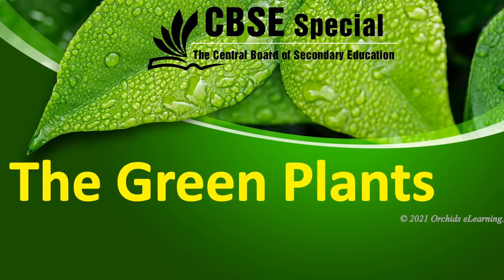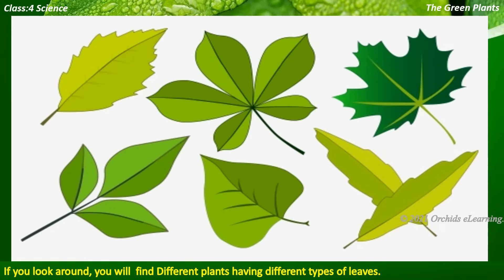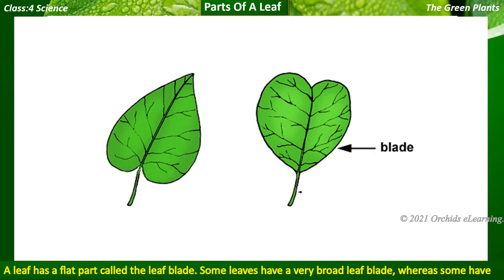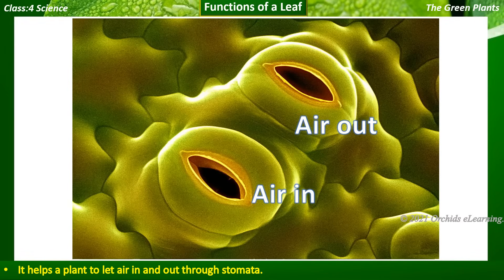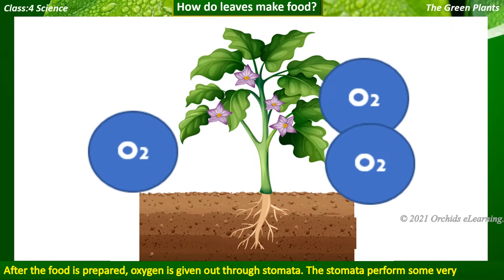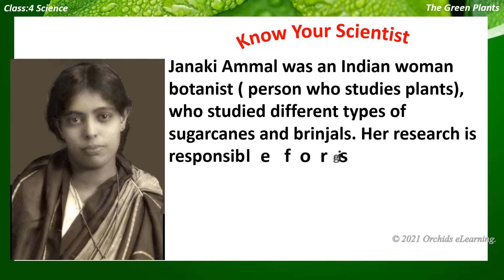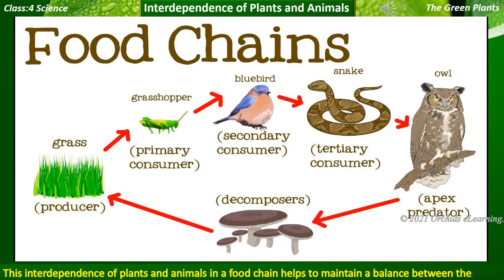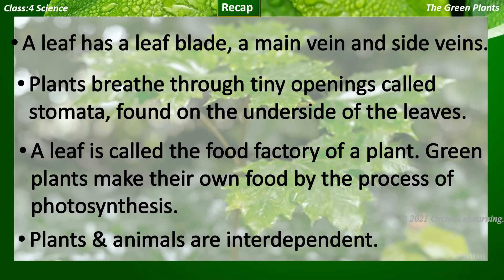Class 4 || SCIENCE || The Green Plants || NCERT | CBSE Syllabus || Photosynthesis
📌 Song info:

Title: Childhood
Artist: Scott Buckley
Genre: Sad piano

 • 'Childhood' by Sc...